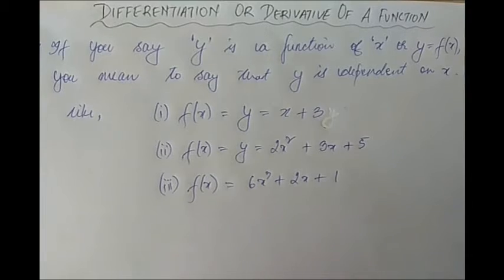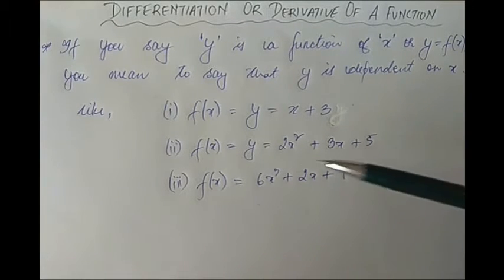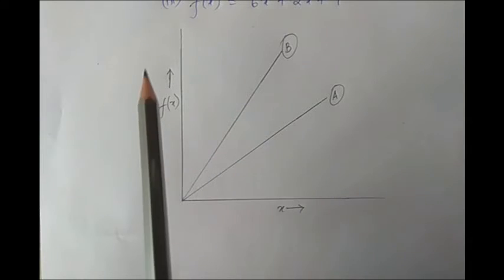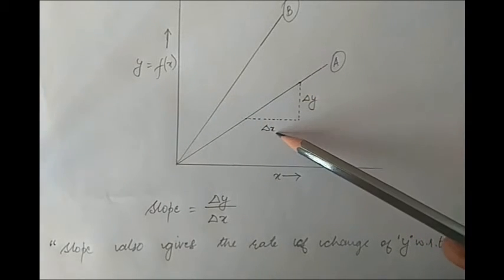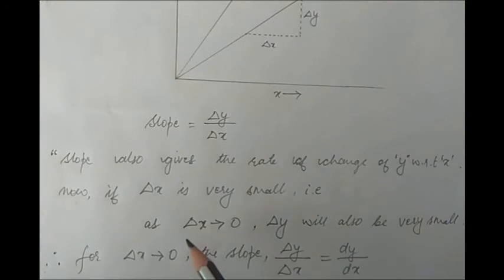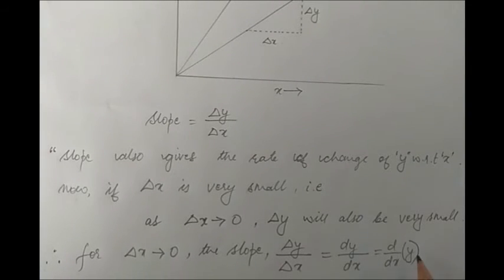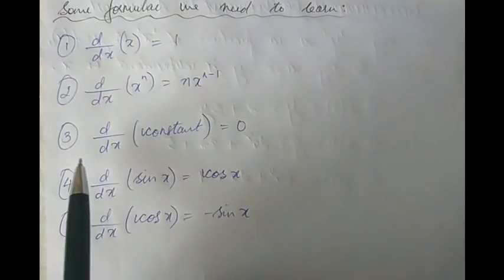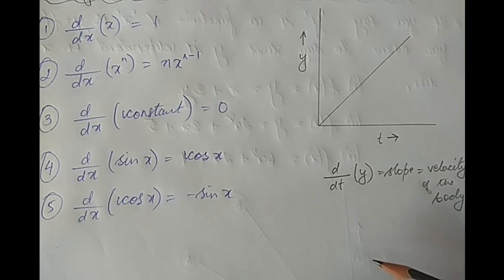Lesson on differentiation, Part - I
Introduction to basics of derivative of a function

Class - XI